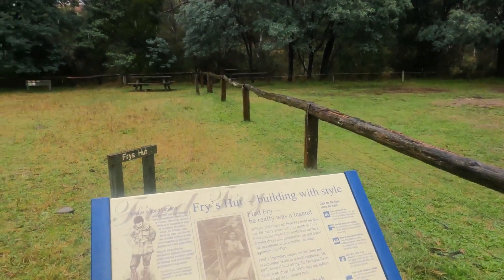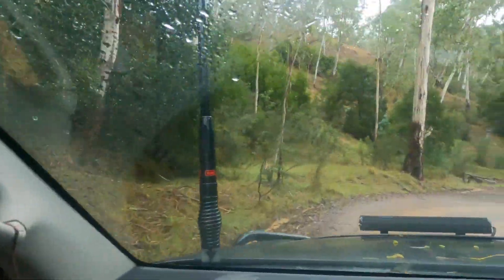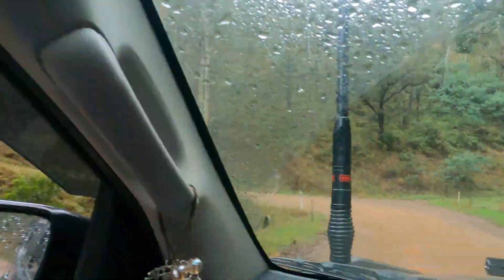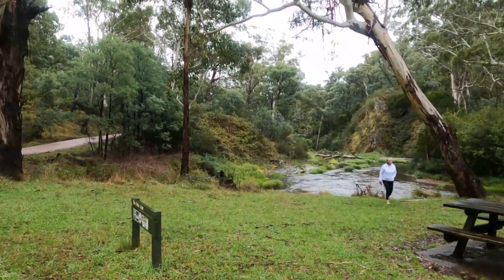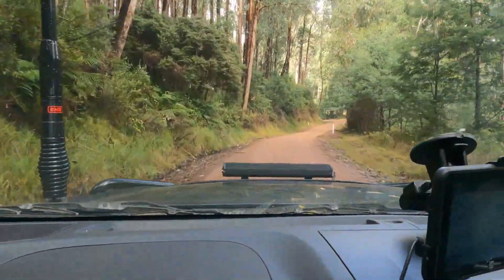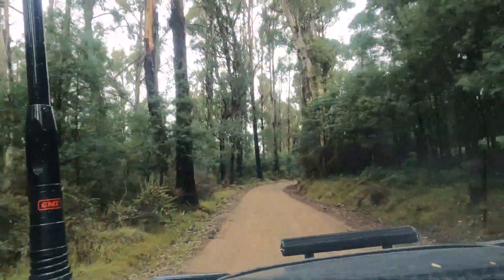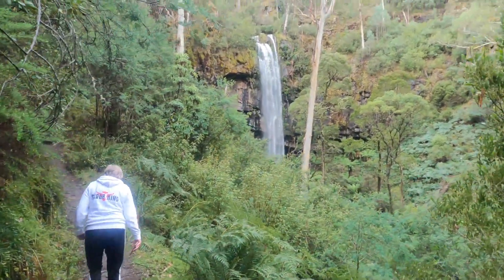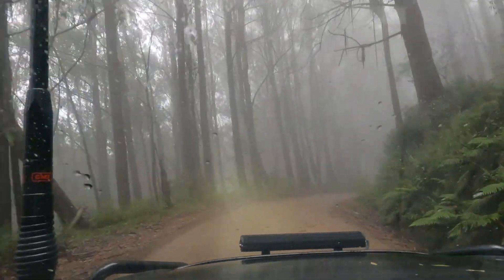frys hut-binderre Falls vic high country 2023 david_narelles _big_lap